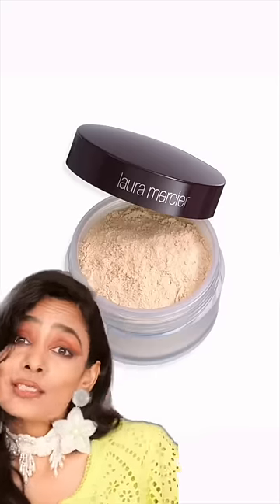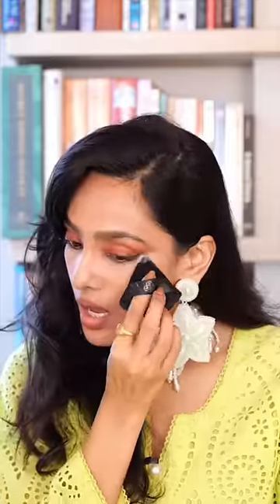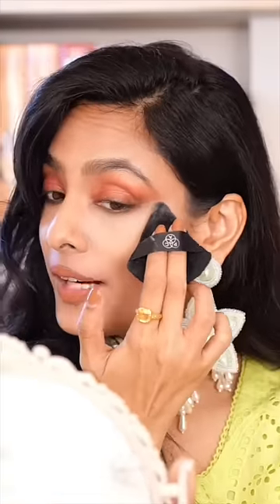Do you know about these makeup powders? 😨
GlitterAndPiss Episode 14 : Different makeup powders and their uses

Setting powder : Kay Beauty Matte HD Setting Loose Powder

Finishing powder : Maybelline New York Fit me Loose Finishing Powder

Translucent powder : Sugar All Set To Go Translucent Powder

Compact powder : Faces Canada Weightless Stay Matte Compact SPF-20